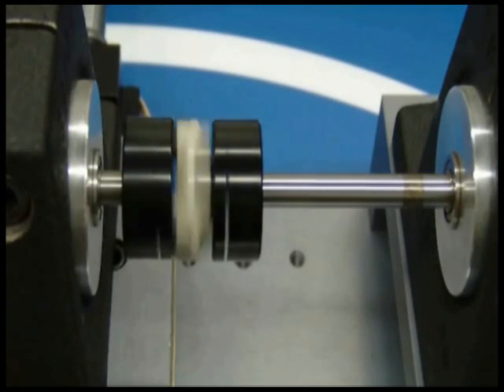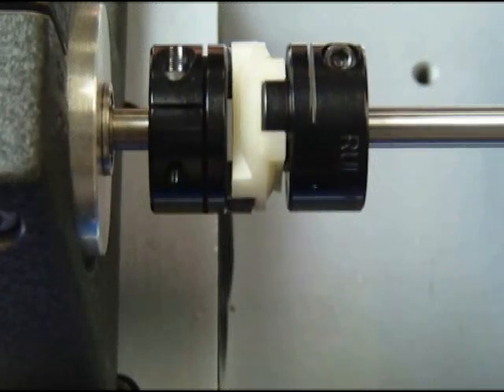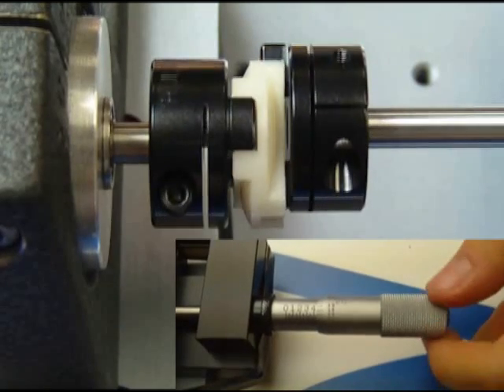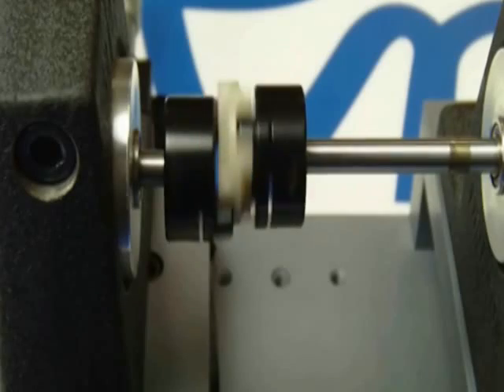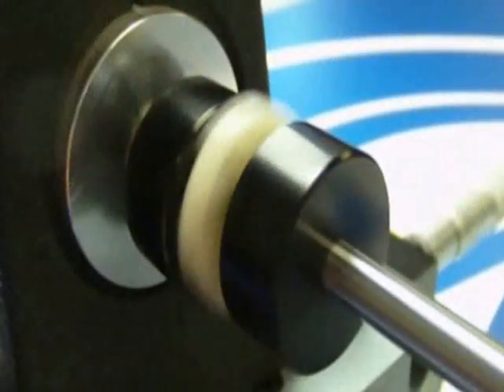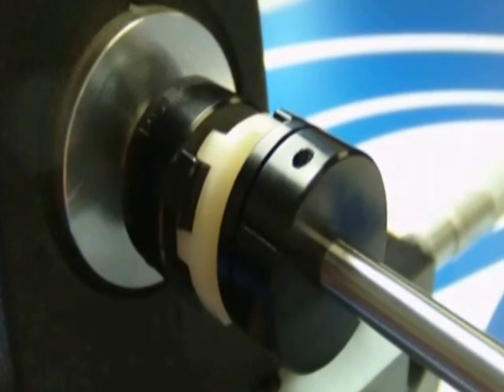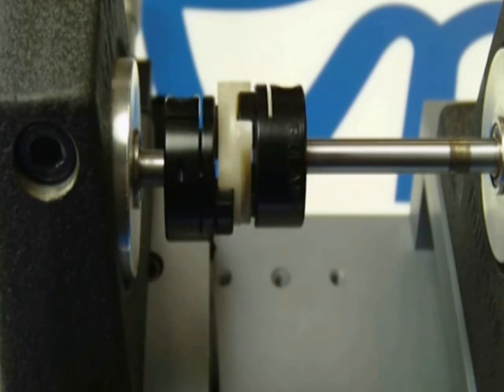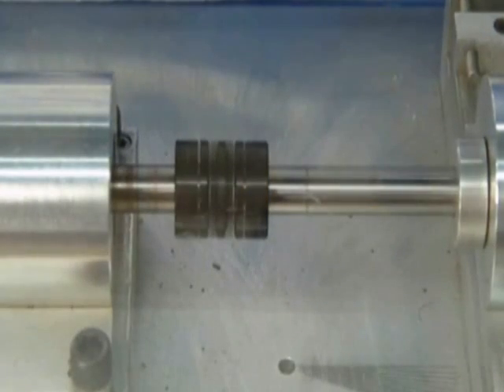What are Oldham Couplings?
Oldham couplings are used in machine applications where high parallel misalignment is present.  Ruland manufactures a complete line of shaft collars and couplings.